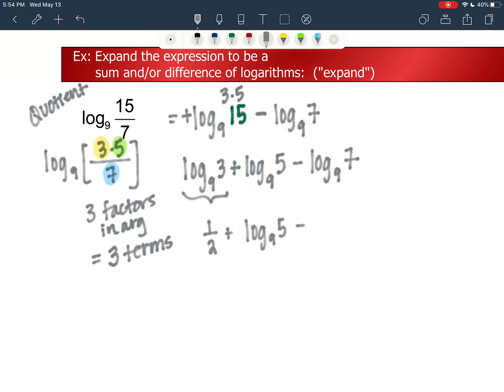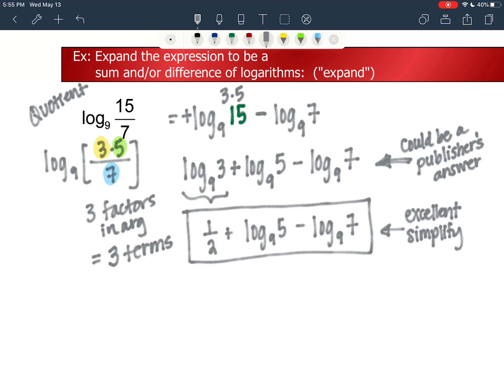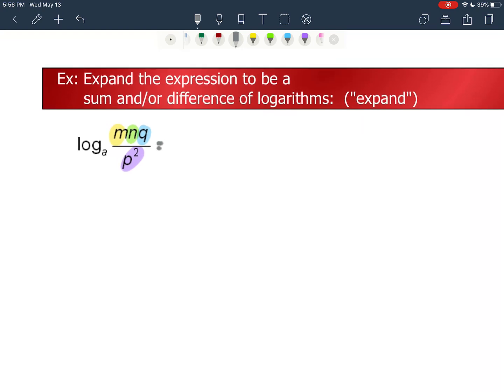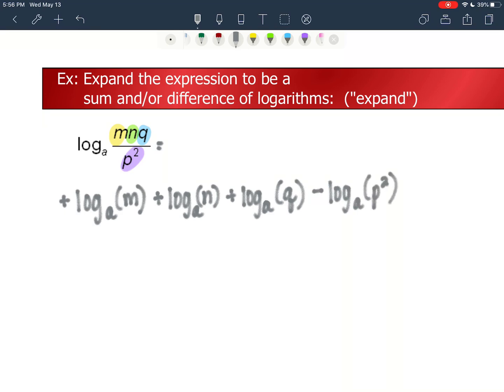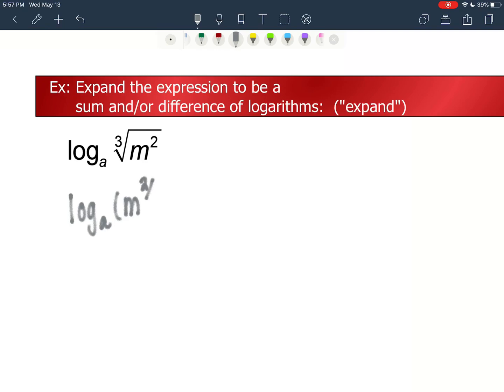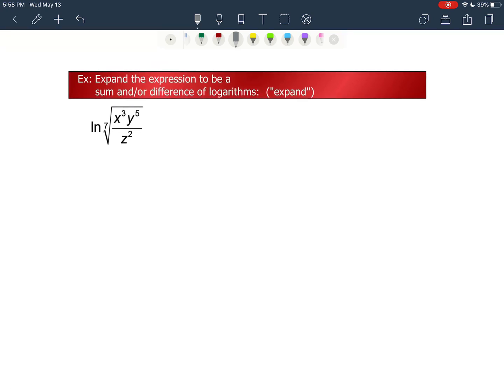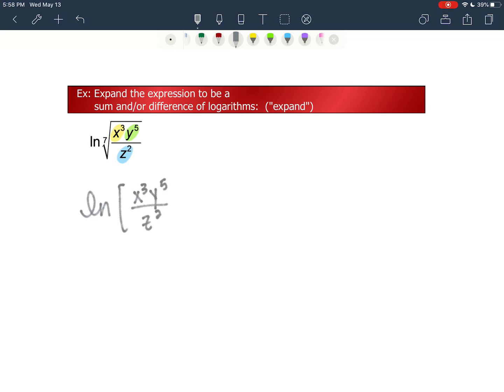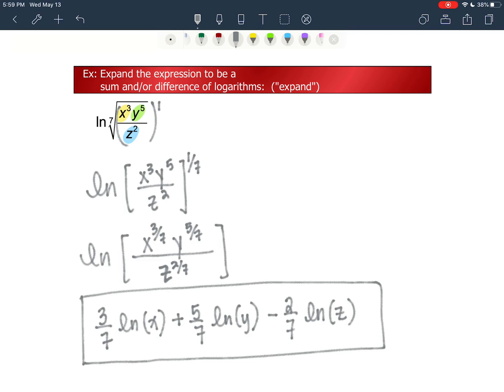CA 5 4D Properties of Logs